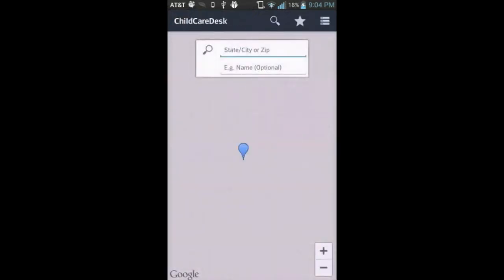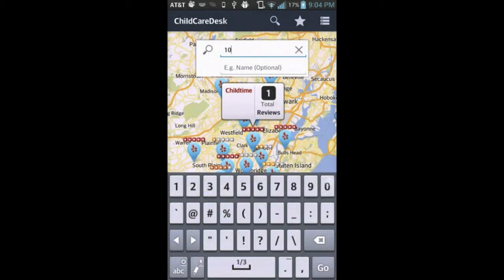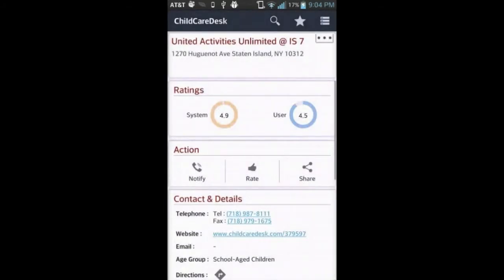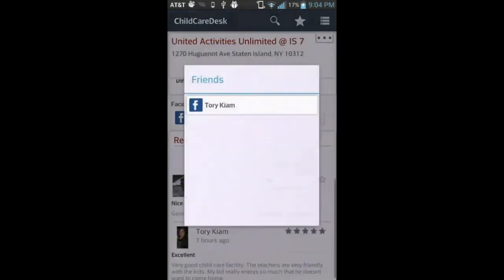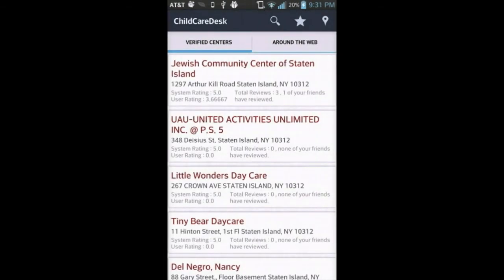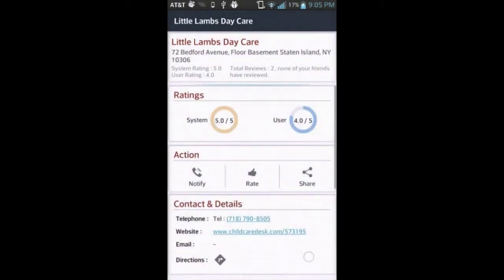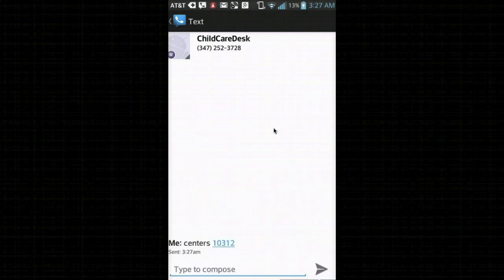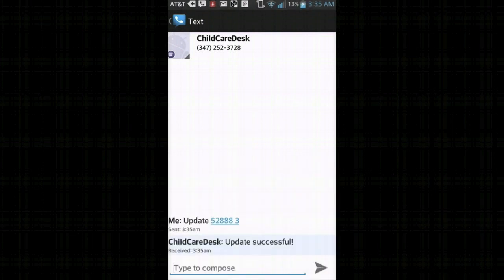Child Care Desk - App Demo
Android & Text App Demo